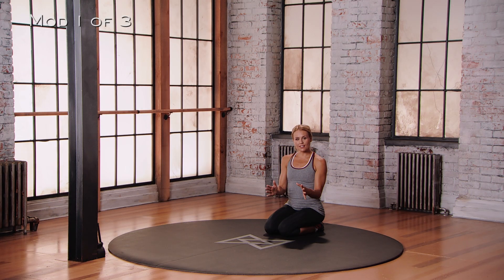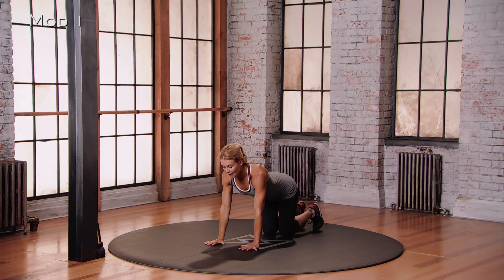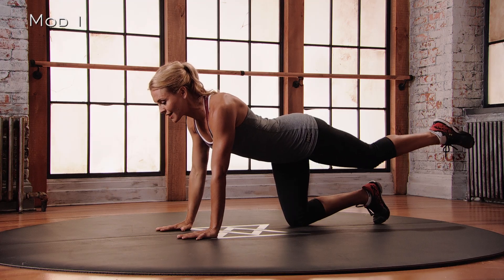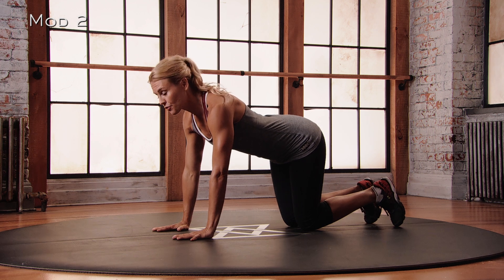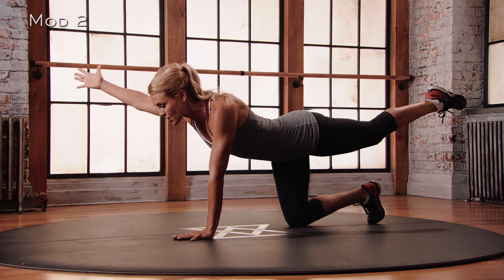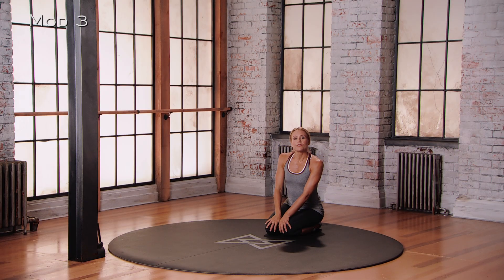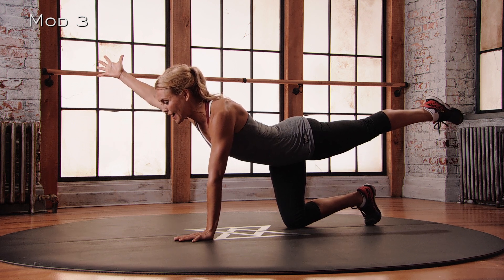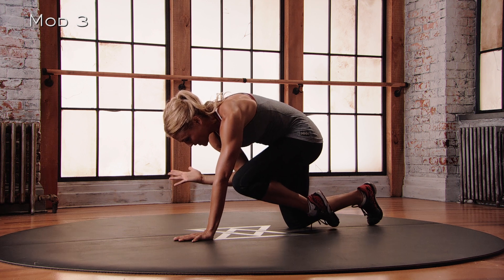Tutorial: Bird Dog Crunches (3 Intensity Levels)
Jana Webb teaches you 3 different versions of the 'crunching bird dog' exercise for fans of planks and crunches. Bird dog crunches used in our 45-minute and 60-minute level 1 strength workouts, and our level 1 tennis workouts.

Available in 3 difficulties:
0:00 - Mod 1 (Easier)
0:56 - Mod 2 (Medium)
1:49 - Mod 3 (Harder)
2:34 - Try this exercise in one of our free at-home workouts